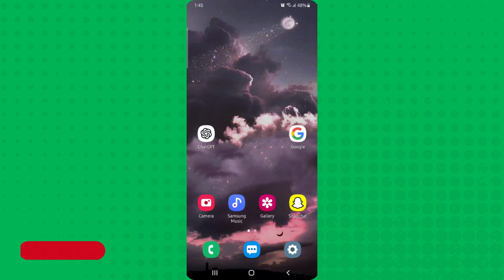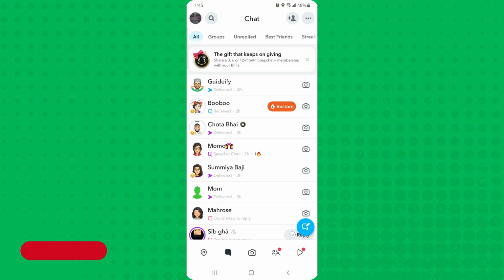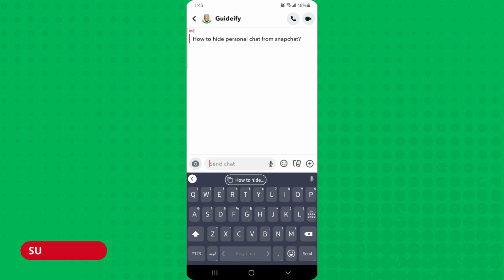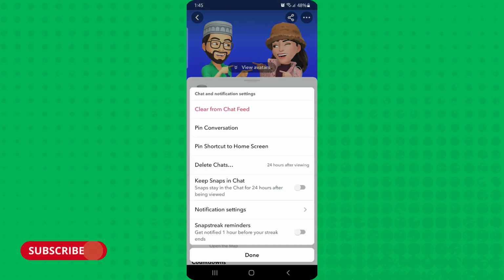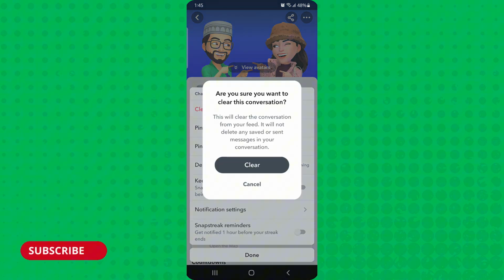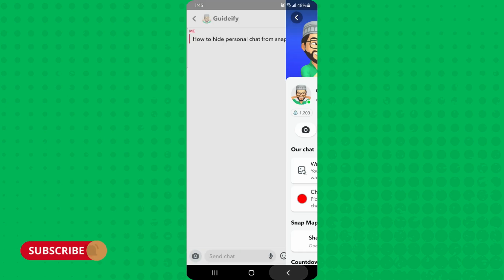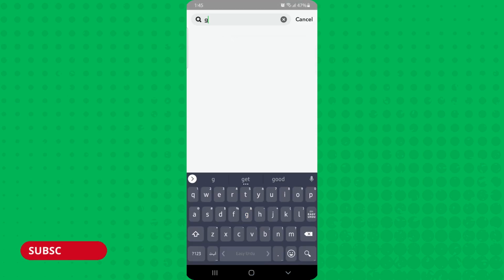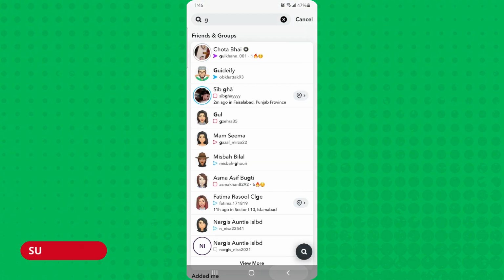This Snapchat Trick Will Hide Your Chats FOREVER!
Want to keep your Snapchat feed clutter-free? In today’s video, I’m showing you an easy trick to hide Snapchat chats without deleting them! Whether you want to keep certain chats out of sight or just organize your feed, this simple method will do the job.

👉 In this video, you’ll learn:

1. How to hide a Snapchat chat from your feed
2. How to clear chats without losing them forever
3. A quick way to bring hidden chats back with ease
It’s a game-changing Snapchat hack that everyone should know! Watch now to keep your chats organized and your feed clean.